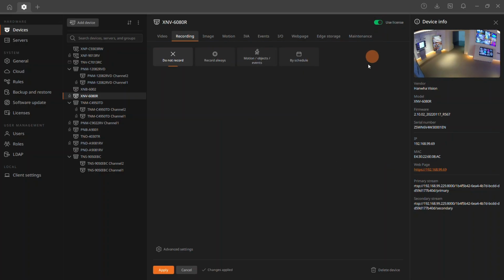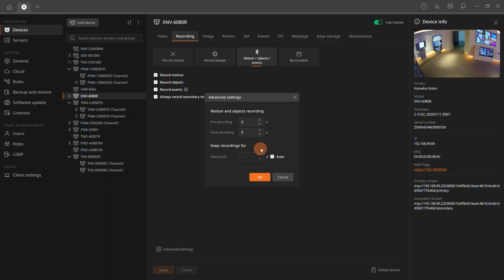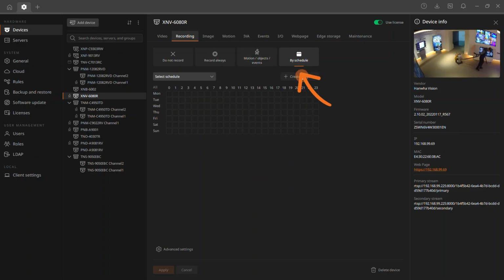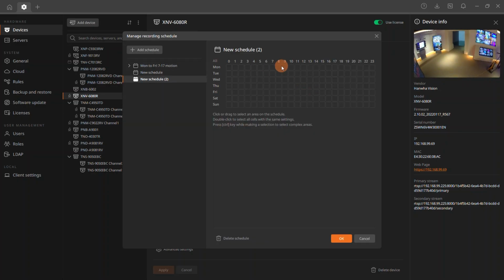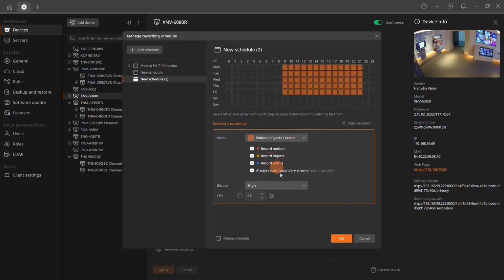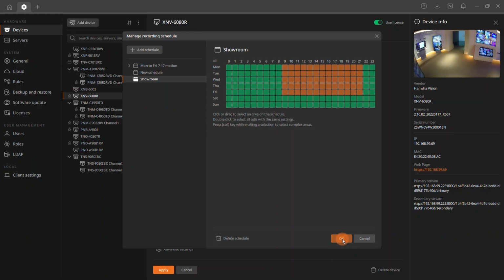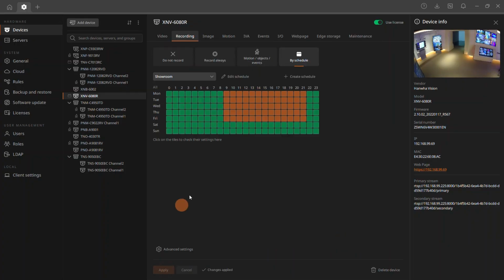Set Up Recording — Motion, Schedule & Continuous Modes | BLAZE | Hanwha Vision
Configure recording behavior in BLAZE VMS across multiple modes: continuous, motion-triggered, object-triggered, or schedule-based. Optimize storage use while ensuring critical events are always captured.